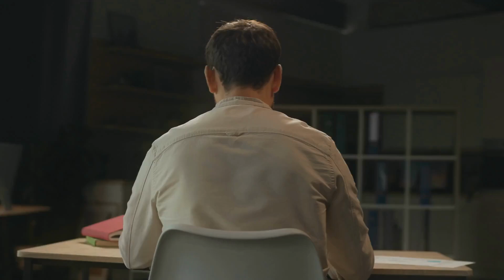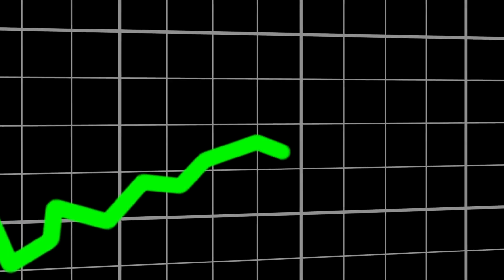how to use b-roll to boost youtube watch time: vizard + canva workflow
Make Your Videos Feel Pro: B-roll + Vizard + Canva Workflow

Want videos that look professional and keep viewers watching? This video breaks down B-roll (vs A-roll) and shows how to turn long recordings into polished, high-retention shorts using Vizard and Canva.

You’ll learn:
- What B-roll is and how it supports your story
- Why B-roll boosts retention on TikTok, Instagram Reels, and YouTube Shorts
- A fast workflow: use Vizard to auto-find highlight moments, then polish in Canva with frames, picture-in-picture, text, and subtle animations
- Practical tips: 2–4s B-roll cuts, muting or ducking ambient audio, contrast-safe text, overlays, and pacing

Quick step-by-step:
1) Upload long footage to Vizard to auto-detect highlights
2) Select A-roll and B-roll candidates
3) Export to Canva (vertical or horizontal)
4) Place A-roll, add B-roll in frames, trim to timing
5) Add text cards, simple transitions, and sound effects; adjust brightness/contrast for readability
6) Export and post

Why this works:
- Faster than manual scrubbing
- Smarter than template-only apps
- Keeps creative control while speeding up editing

Pro ideas you can copy:
- Product demos: close-ups and picture-in-picture while you talk
- Tutorials: hands-on steps as B-roll while A-roll explains the why
- Text-led shorts: loop simple atmospheric footage behind bold captions

Call to action: Upload a long video to Vizard, pick a few highlights, finish in Canva, and watch your retention improve.